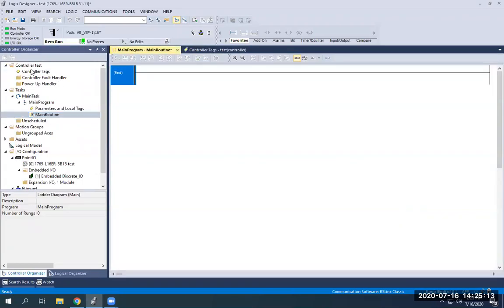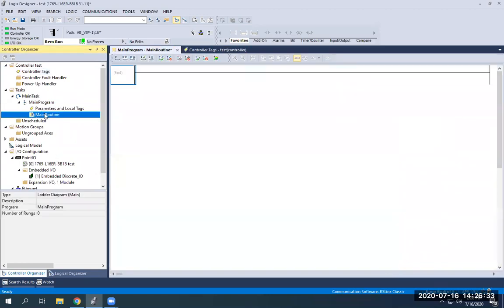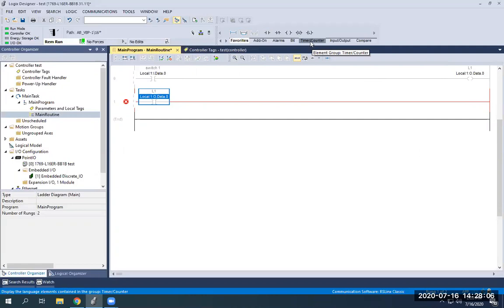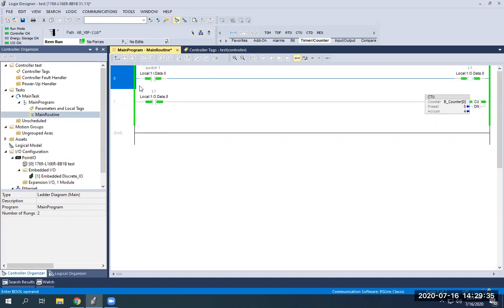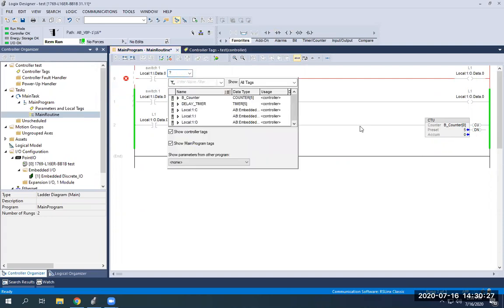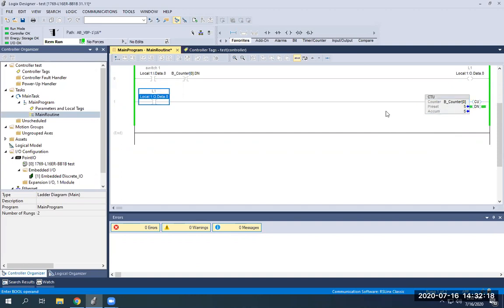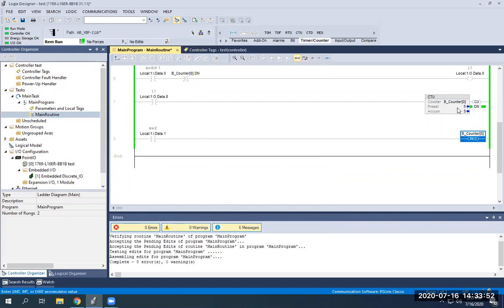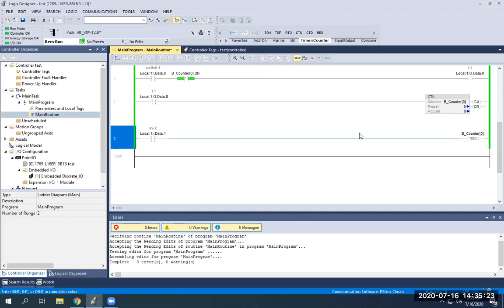CTU Counters in Studio 5000